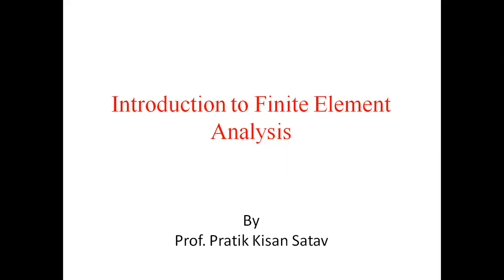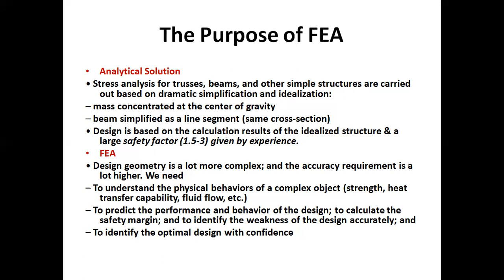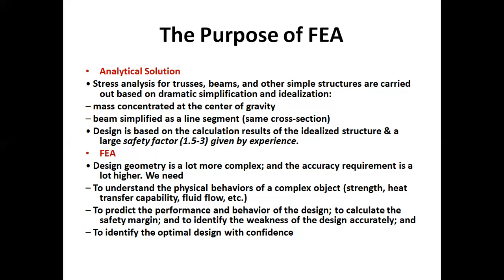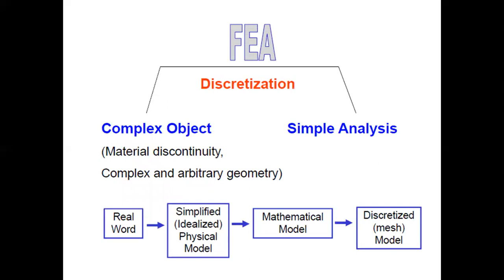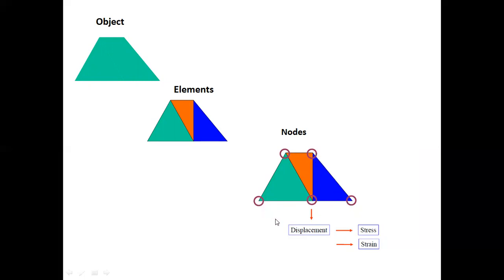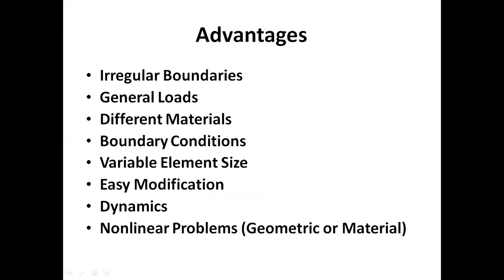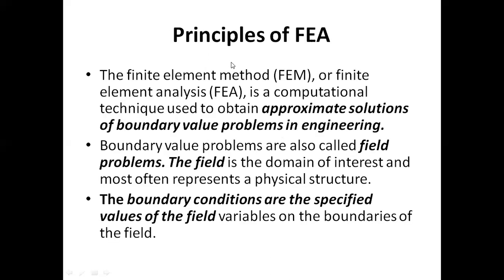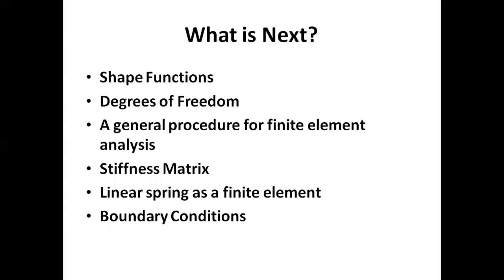Introduction of FEA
Introduction of FEA, Application of FEA, Why FEA?